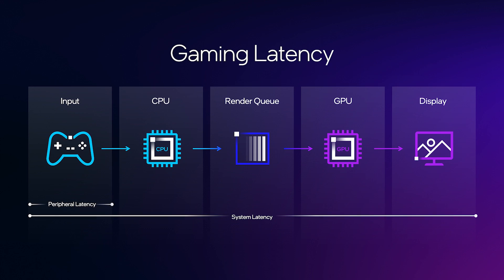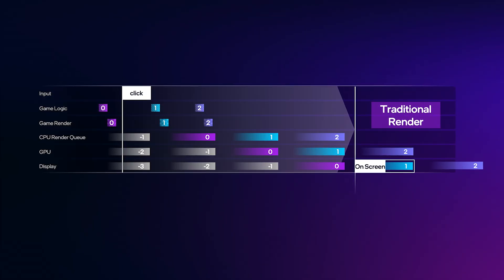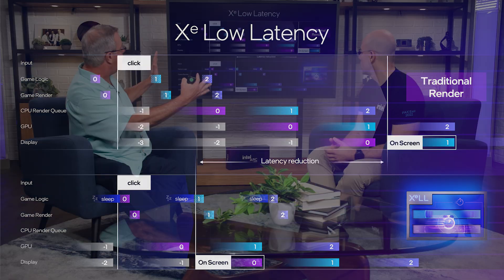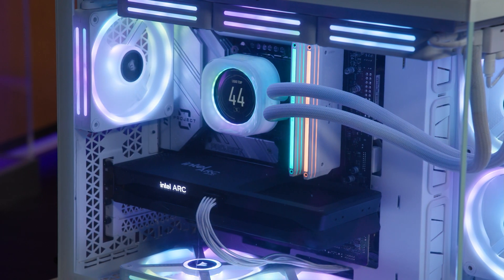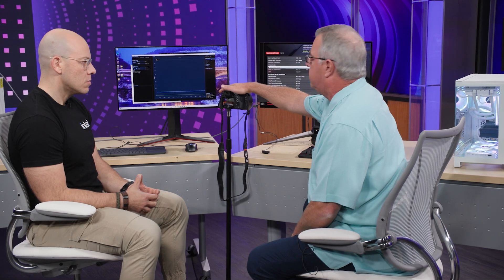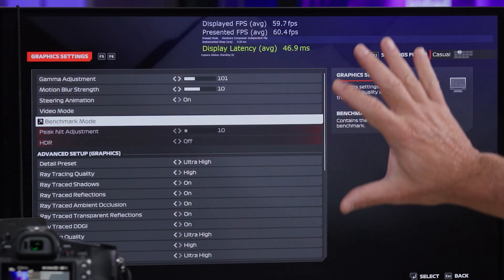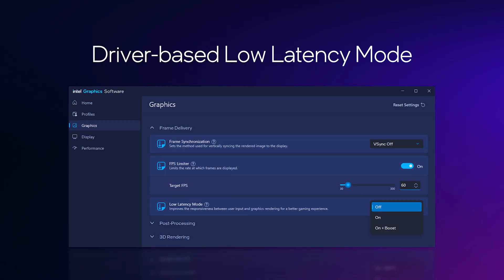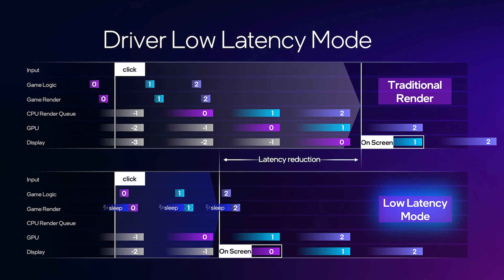Deep Dive: Intel XeLL Technology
Intel Xe Low Latency (XeLL) is our latest innovation incorporated within the XeSS 2 technology. This feature significantly minimizes input lag, enhancing reaction times while providing a more responsive gaming experience. By using advanced algorithms to optimize frame timing, XeLL makes sure your in-game actions happen exactly when you want them to. This gives you a competitive edge in fast-paced gaming situations.

Find out more from Tom Peterson about how we developed this tech!